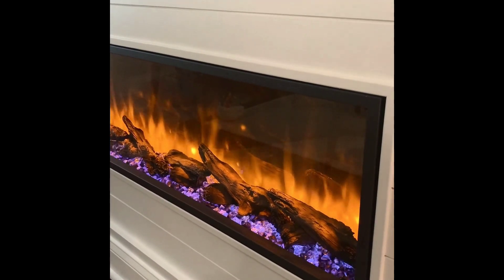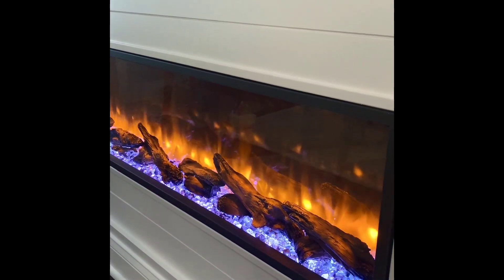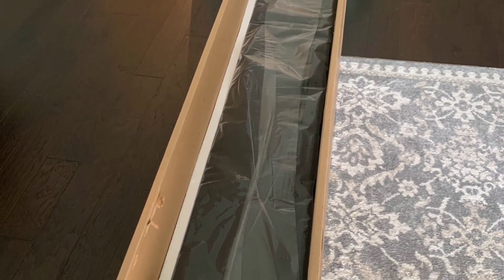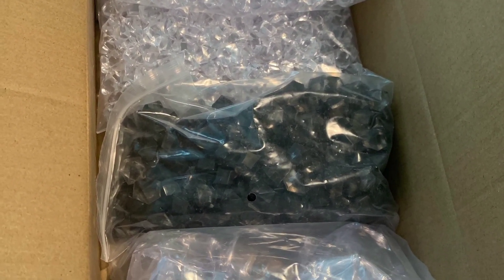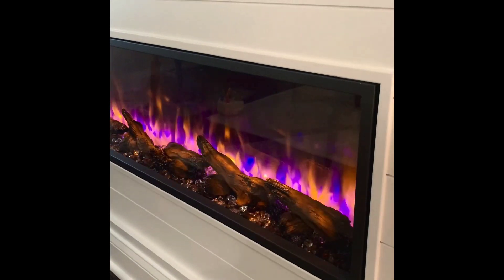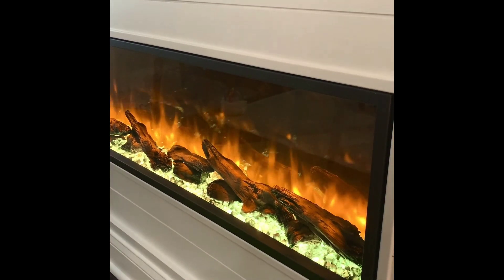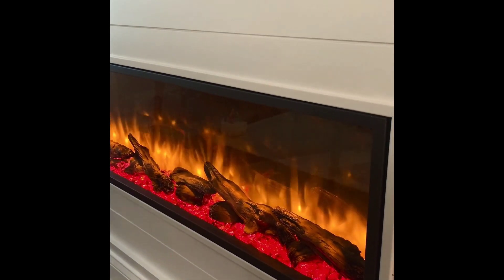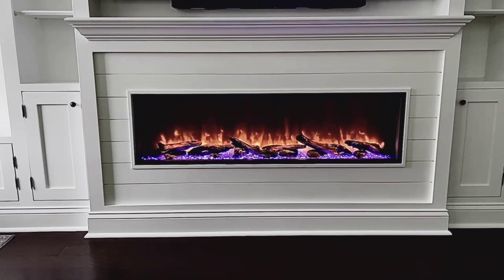Our Experience with the Dynasty Harmony BEF Electric Fireplace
Modern Blaze Dynasty Harmony 57" Electric Fireplace Review
In this video, Christine shares her experience with the Dynasty Harmony BEF 57-inch electric fireplace purchased from Modern Blaze. She highlights its impressive features such as realistic flame effects, multiple media options, ease of use with a remote, and thermostat-controlled heater. Watch to see why this fireplace exceeded her expectations!
00:00 Introduction and Purchase Experience
00:24 Features and Specifications
00:59 Visual and Functional Highlights
01:14 Flame Effects and Customization
01:25 Heating and Year-Round Use
01:42 Final Thoughts and Recommendation